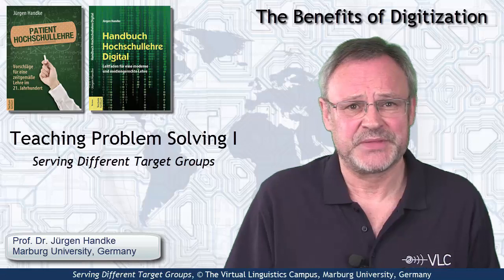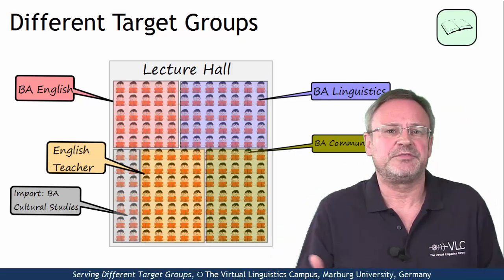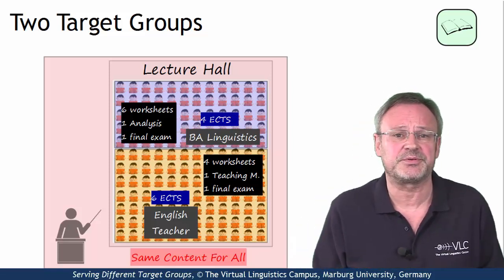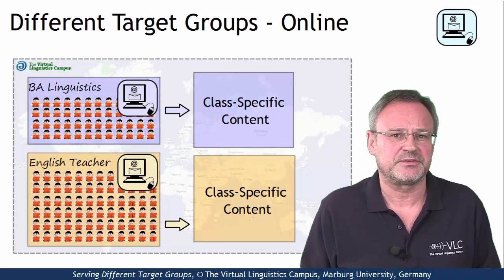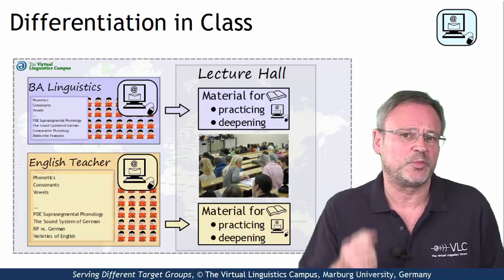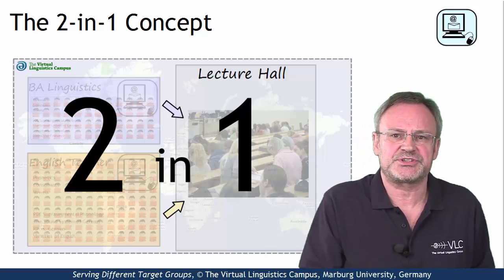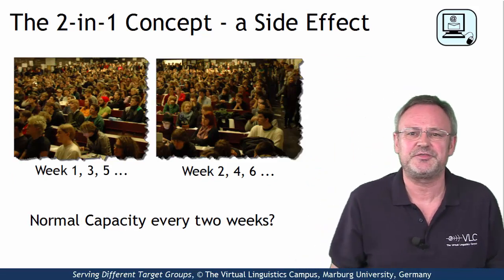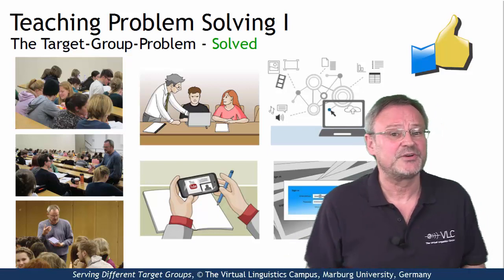Teaching Problem Solving I - Serving Different Target Groups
What happens if you have to serve students on different degree programs in the same course? In a traditional scenario you have no chance to keep them apart and to serve them with their specific content, let alone to serve them with tailored learning material. Within less than six minutes Prof. Handke shows how didgital materials and new teaching and learning concepts can solve this problem of tradirtional teaching and learning.